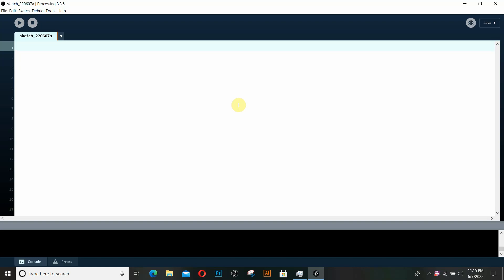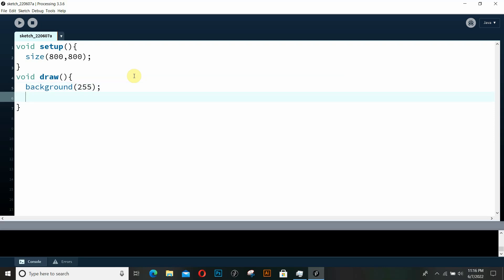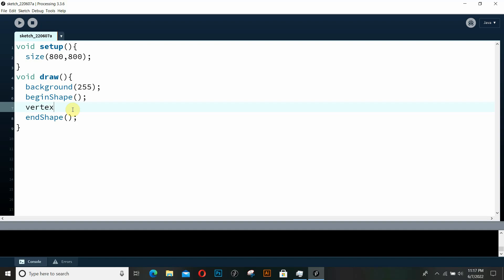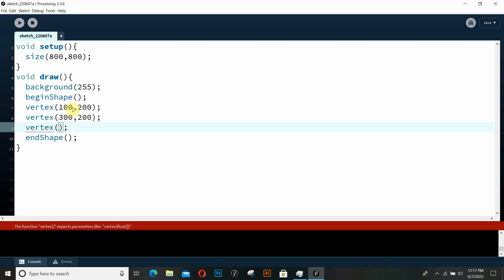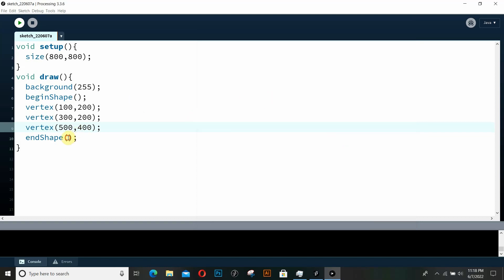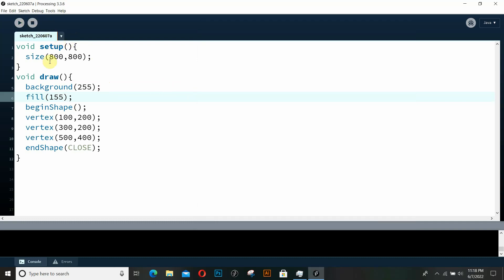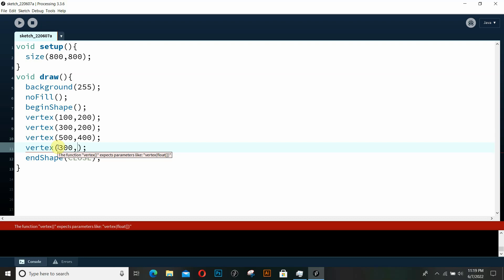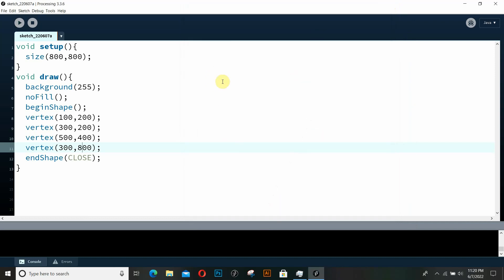12. Generative Art Tutorial for Beginners- Custom Shapes in Processing